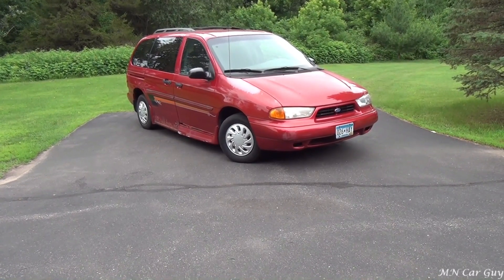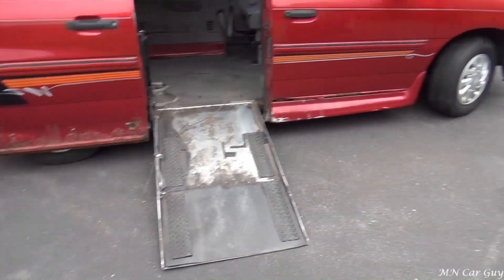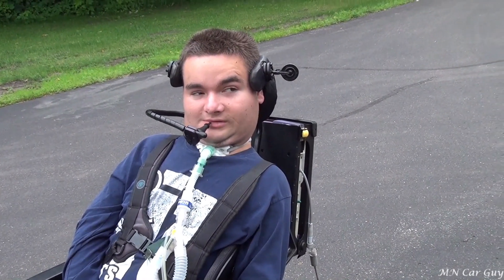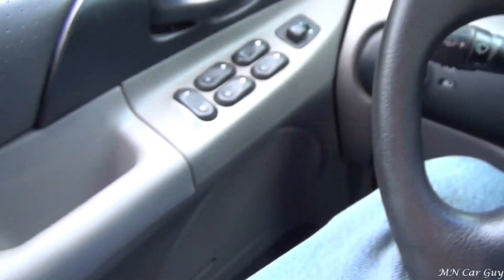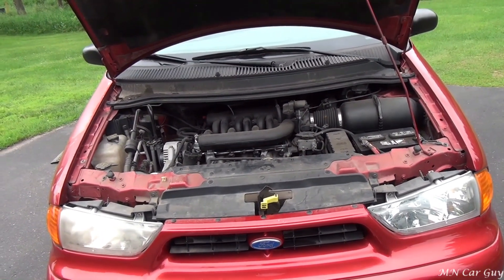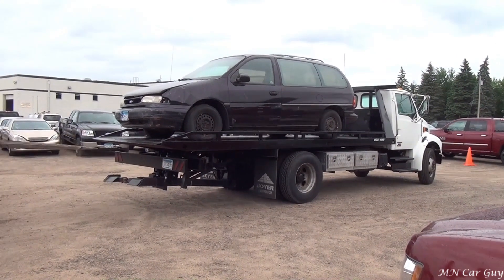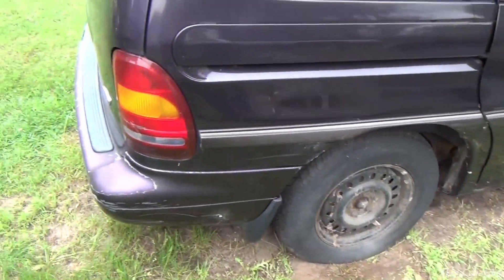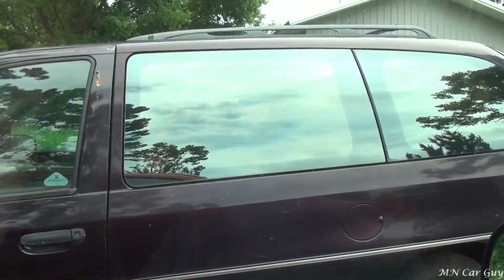1998 Ford Windstar (New Project!)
Introduction of the beat up handicap accessible van I got for practicality nothing. I figured it'd be worth making some DIY fixer upper videos of. Leave a comment about what you want to see us do to it. (No LS swaps lol)